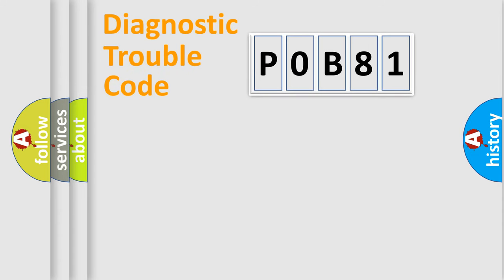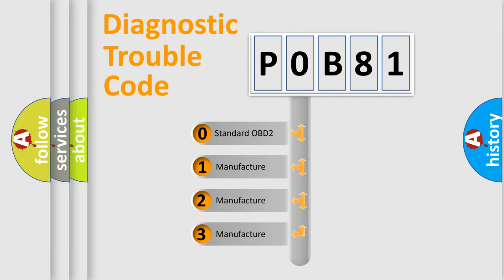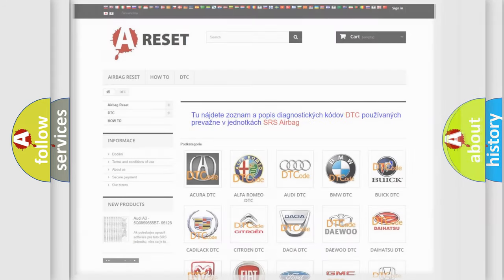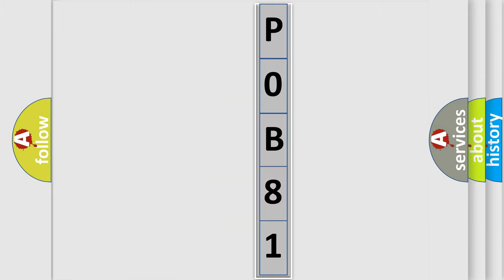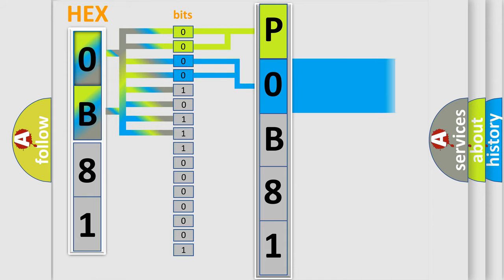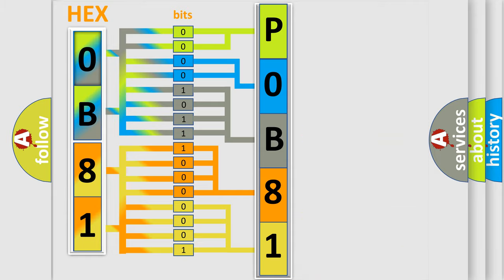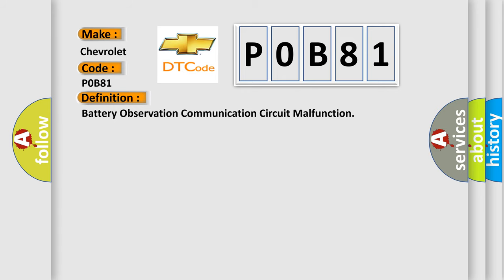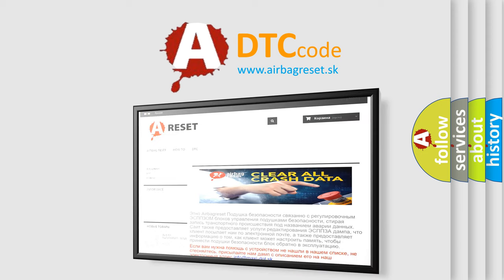DTC Chevrolet P0B81 Short Explanation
Contents:
0:21 Basic DTC analysis according to OBD2 protocol standard.
1:48 Insight into programming
2:58 A diagnostically understandable description of the Diagnostic Trouble Code
3:05 Basic error definition

Make:
Chevrolet
Code:
P0B81
Definition:
Battery Observation Communication Circuit Malfunction
Description: